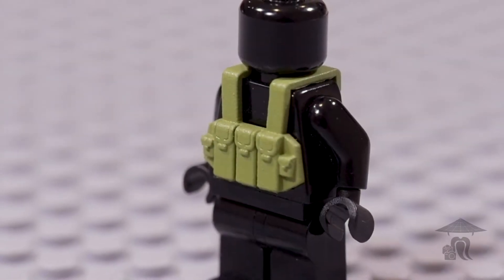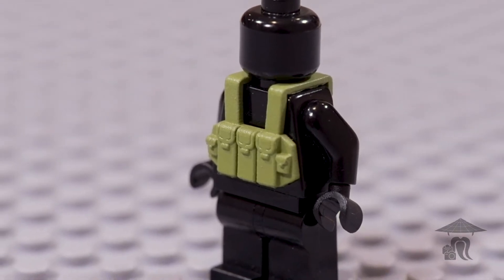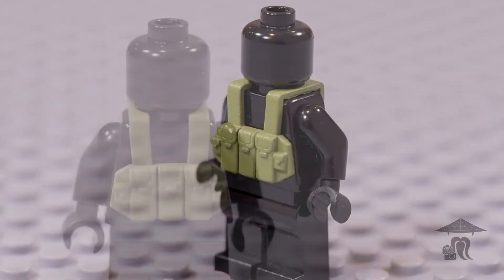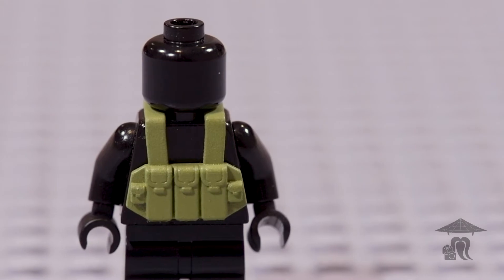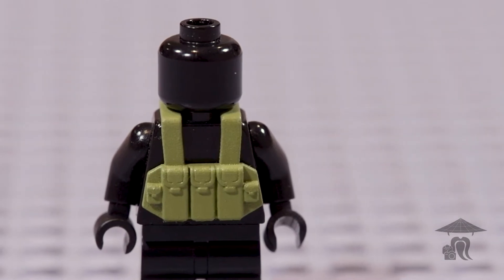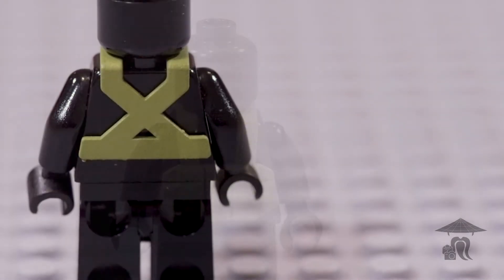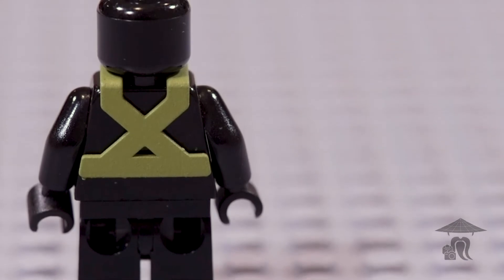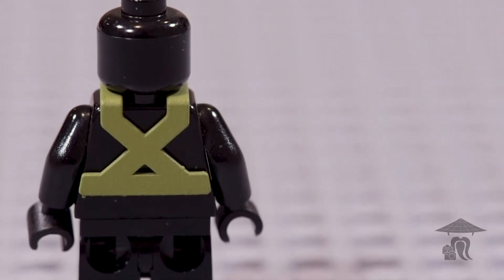EclipseGRAFX 3D Printed Chicom AK Rig - Brief Bricks Episode 95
---LINKS---
Stop motion courses, digital graphics, and free downloads!

We were not endorsed by EclipseGRAFX for this video.